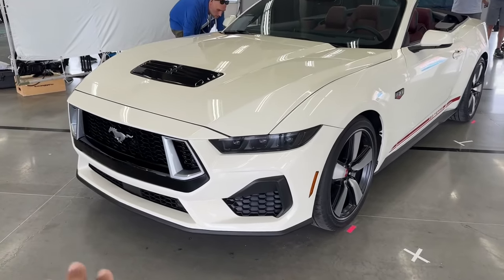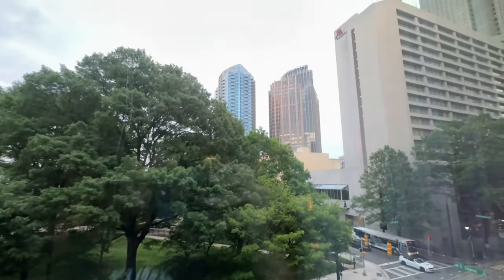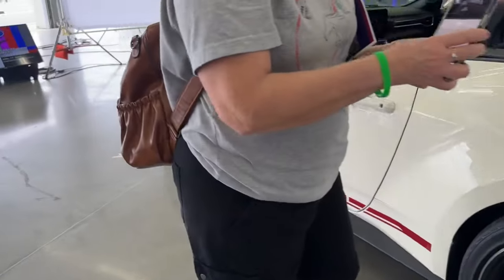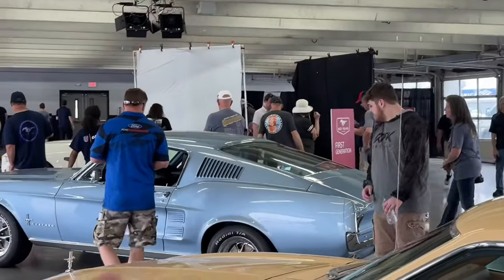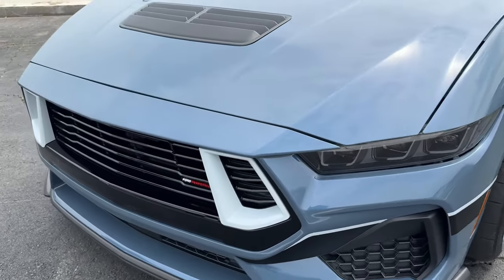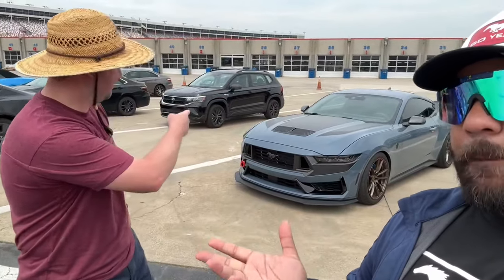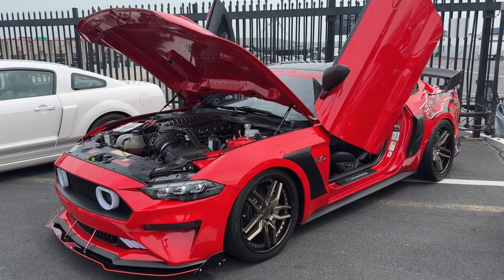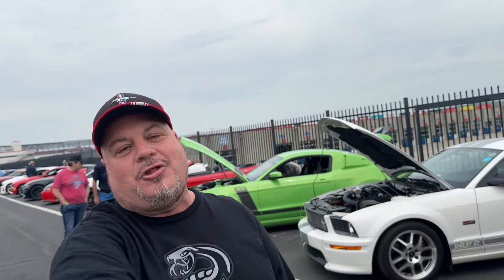HA HA HELLCAT! HAPPY 60th MUSTANG!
Fords' On FIRE! NEW 60th Anniversary EDITION MUSTANG!